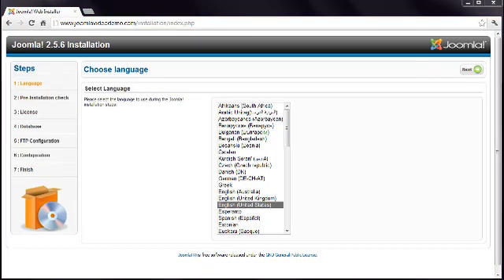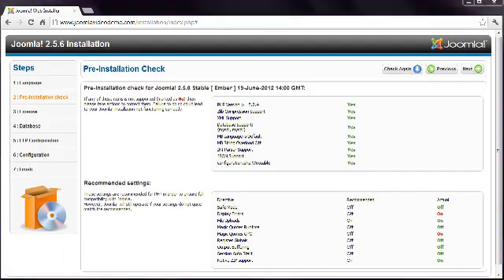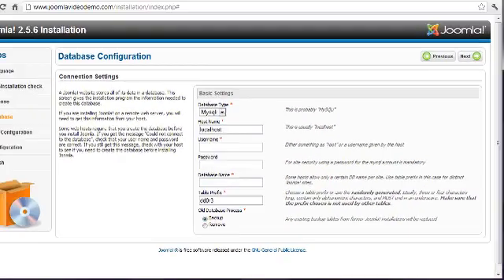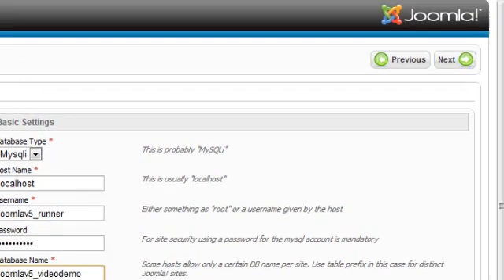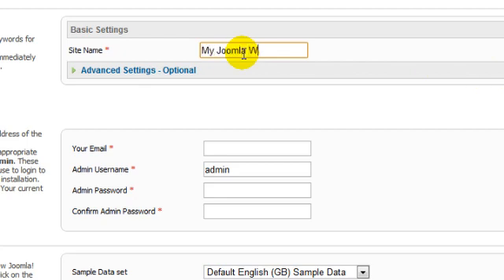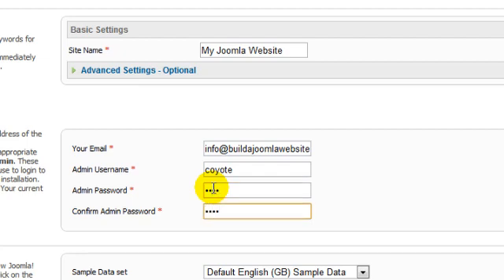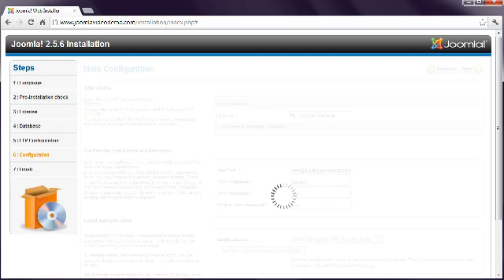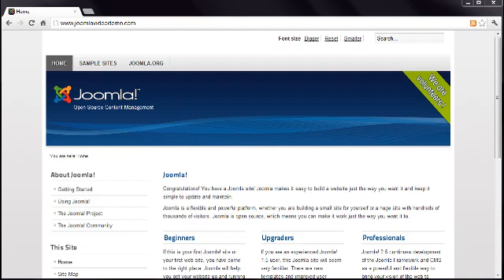Joomla 2.5 Tutorial - Lesson 9 - Web Installer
This tutorial demonstrates the last step of the Joomla installation process, the web installer.